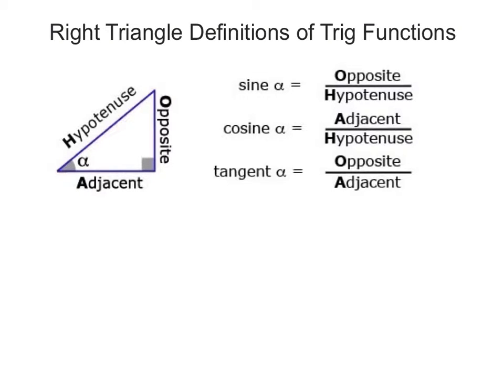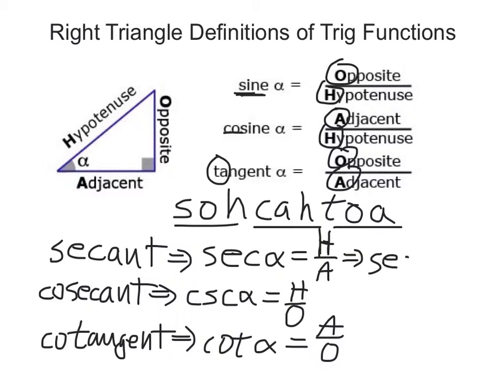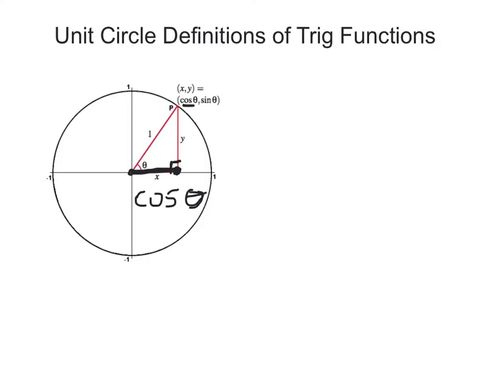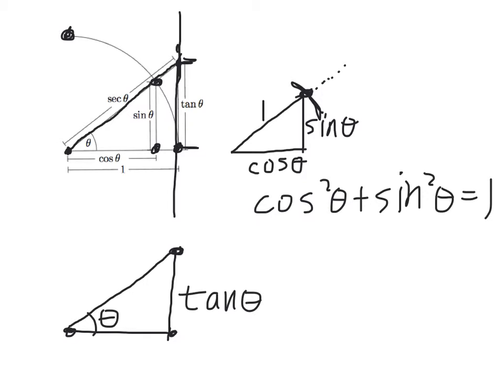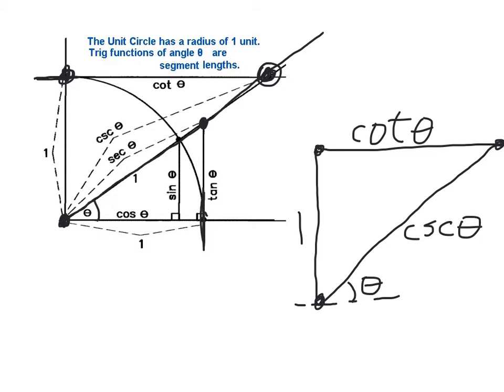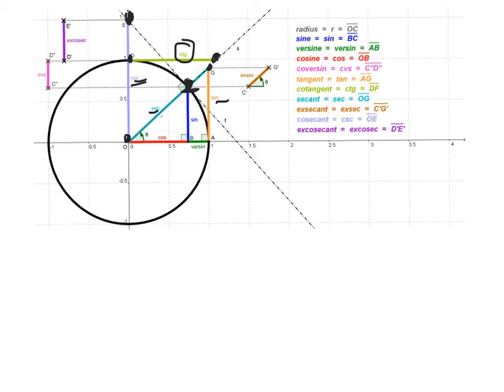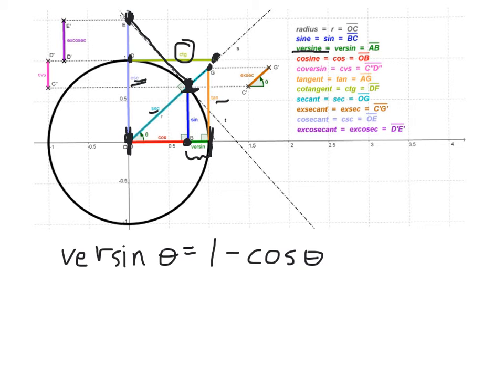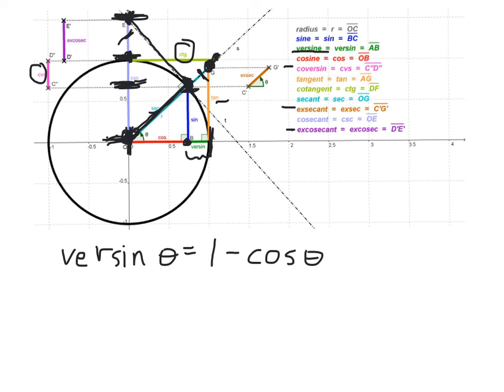Definitions of trig functions